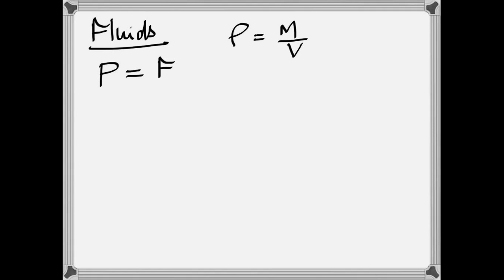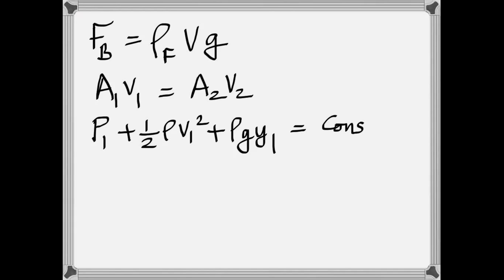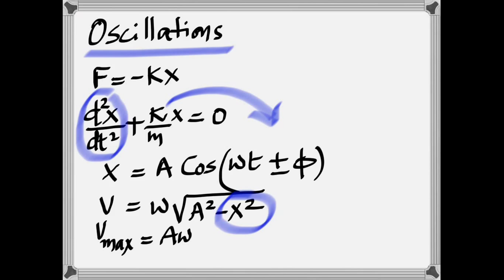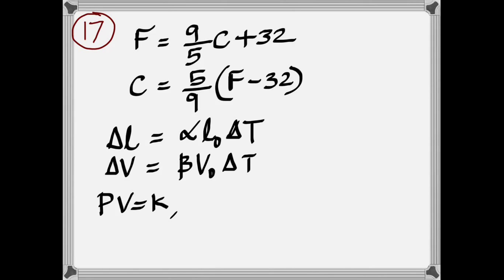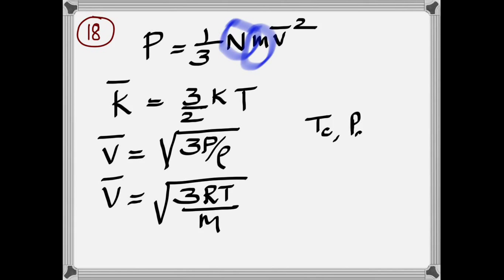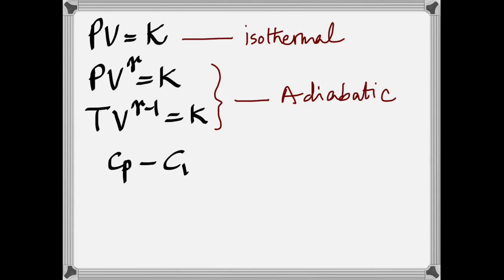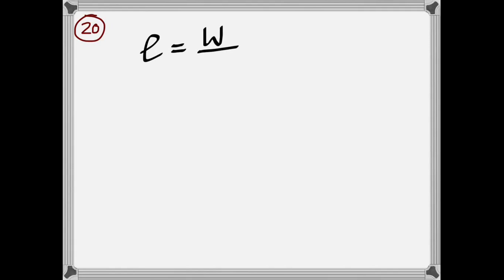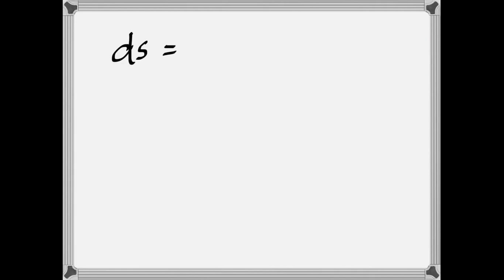Review Exam # 4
Review for Exam 4 for 1401